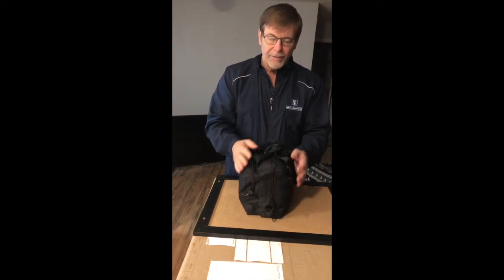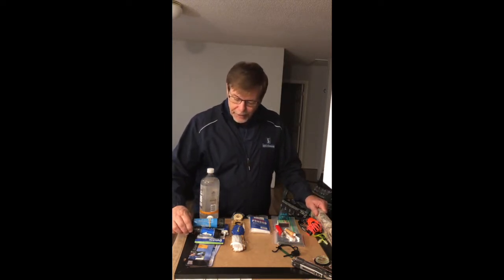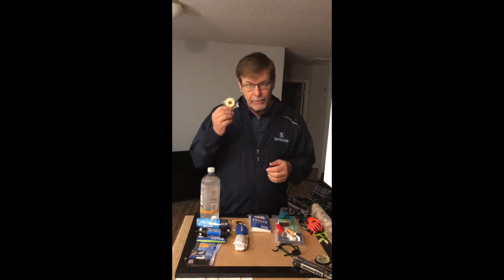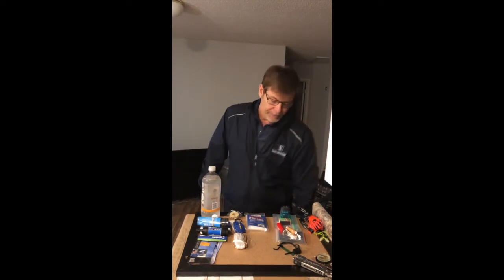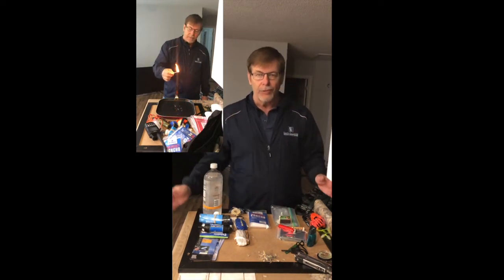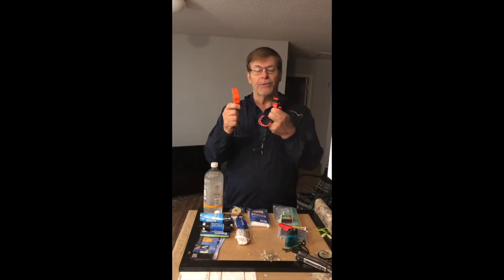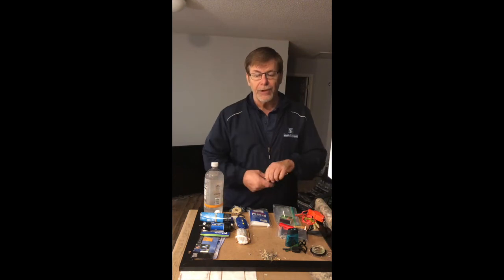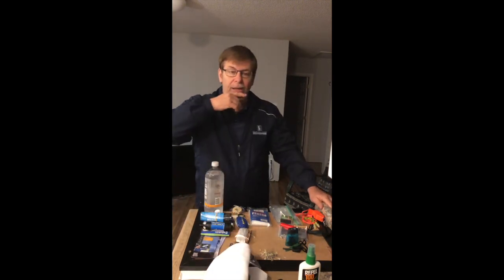Survival thoughts after an off airport landing in some type of wilderness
If you ever find yourself in a survival situation don't let that day be the first time you've ever thought about what you would do.  Have a plan.